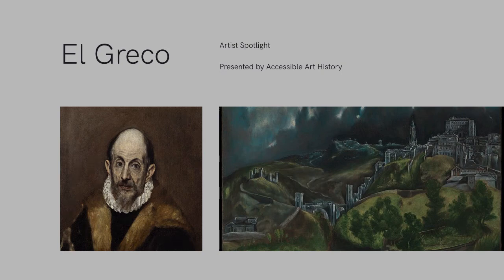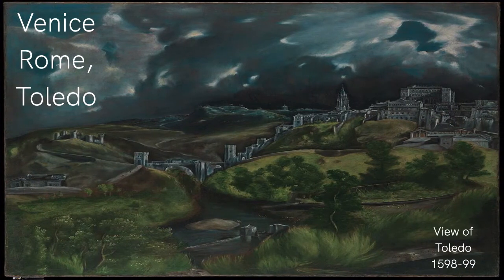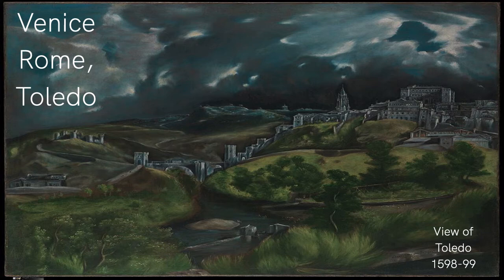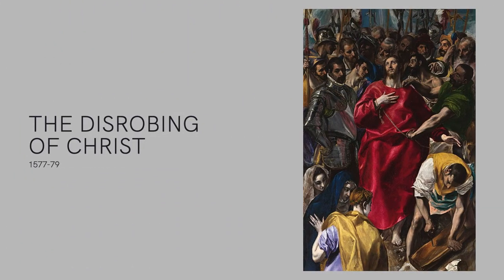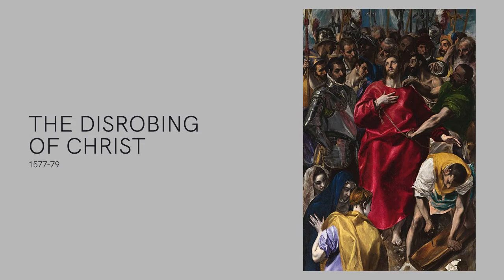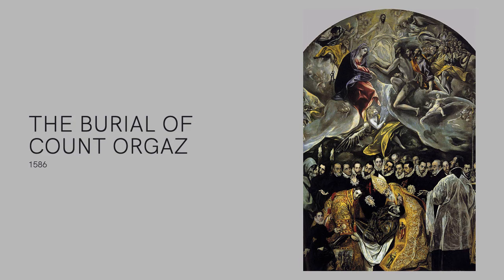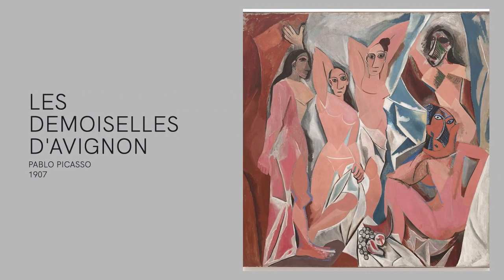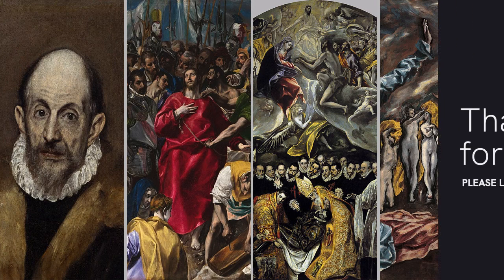Artist Spotlight: El Greco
Come explore the Father of the Spanish Renaissance, El Greco, with Accessible Art History!